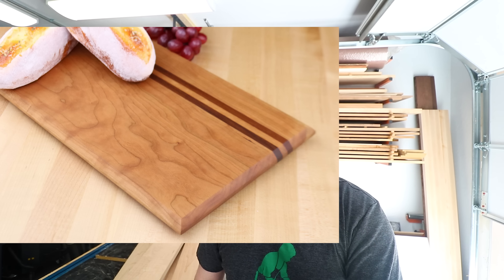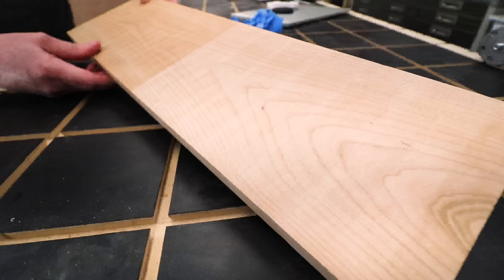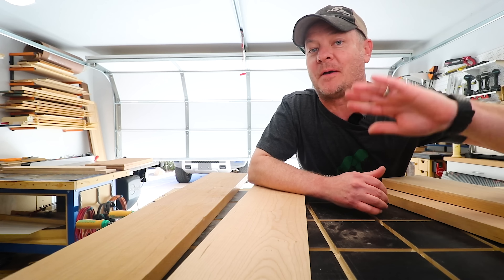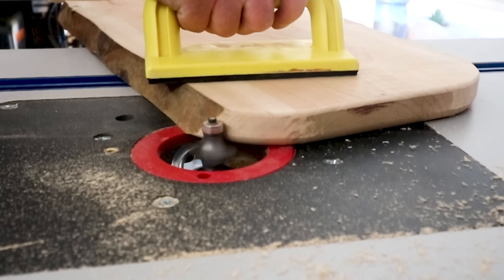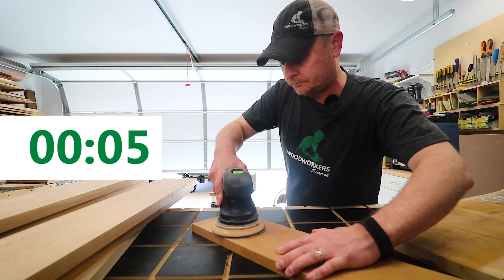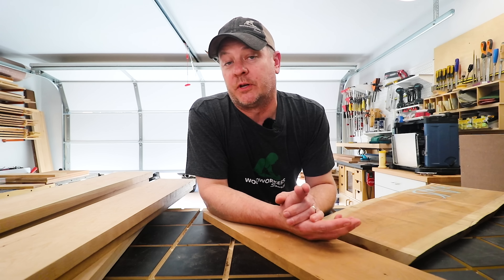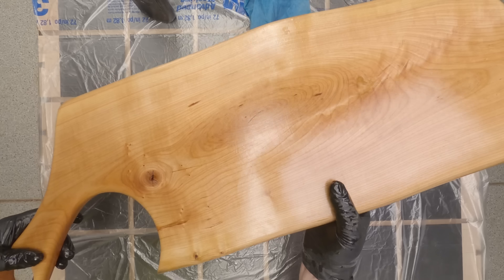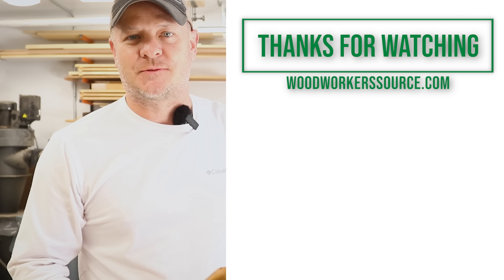Darken CHERRY Wood the RIGHT WAY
Why is cherry lumber so pale? How do you get that rich dark color in cherry? We get some form of that question every day. So here's the low down on cherry wood! Why cherry can be pale or dark, and how to finish it to get the best color.

Chapters
00:00 Welcome
00:33 Color Changes
02:14 How Do I Pick Boards?
03:33 Sapwood Situation
04:06 When to Finish
04:39 Which Finish
06:27 The Secret to Cherry

Follow us for absolutely no good reason!